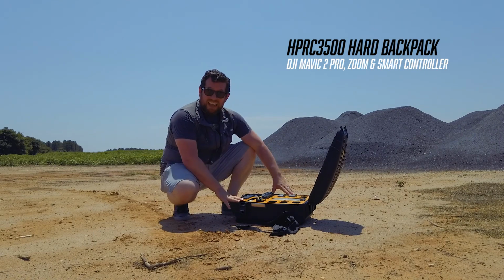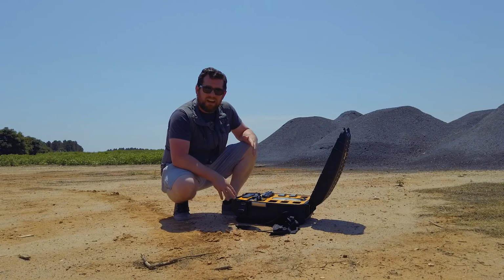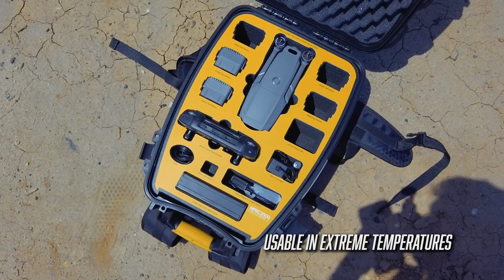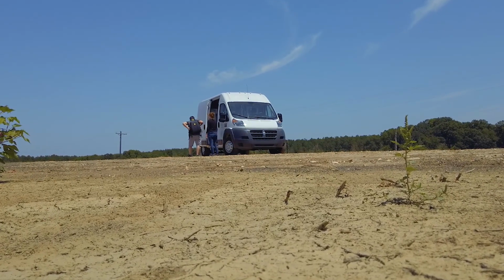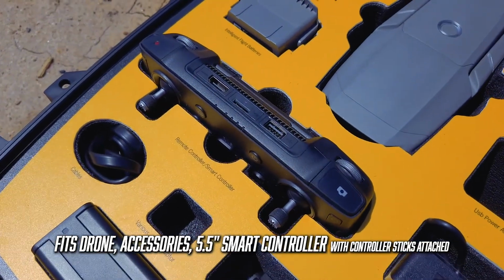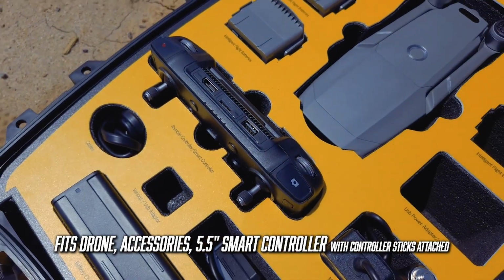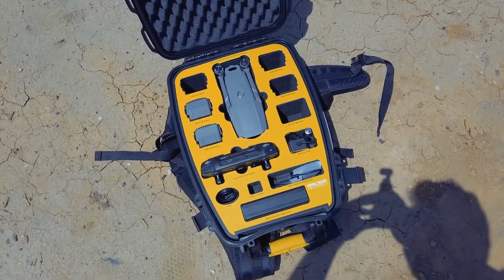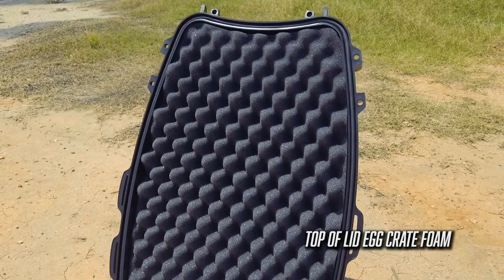HPRC3500 Hard Backpack for DJI Mavic 2 PRO / ZOOM Review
HPRC 3500 Hard Backpack for DJI Mavic 2 Pro/Zoom & Smart Controller

We review the HPRC 3500 Hard Backpack for the DJI Mavic 2 Pro / Zoom with Smart Controller.

This laser cut hard shell backpack is a must have for all your on the go aerial drone videography needs with your Mavic 2 Pro or Mavic 2 Zoom drone .

My Camera Gear & Production Equipment:

Sony FS7 Mark II Cinema Camera
Canon EF 70-200mm f/2.8L IS III
Canon EF 24–105mm f/4L is II USM Lens
Canon EF 50mm f/1.2 L USM Lens
Shape Shoulder Rig Bundle for Sony FS7 and FS7M2
Sony BP-U60 Battery Pack
Sony 120GB G Series XQD Memory Card
Metabones Canon EF Lens to Sony E Mount T CINE Speed Booster Ultra 0.71x
Metabones Canon EF to Sony E-Mount T Speed Booster ULTRA II 0.71x (Fifth Generation)

DJI Mavic 2 Zoom w/ Smart Controller
DJI Mavic 2 Zoom Fly More Kit

2019 DJI Osmo Pocket
PGYTECH OSMO Pocket Phone Holder
DJI Osmo Pocket Wireless Module

Sony Alpha A7S II 4K Wi-Fi Digital Camera Body Kit w/ Lens
TILTA A7S Rig A7S2 A7R A7R2 Camera Cage Rig

Black Pelican 1650 No Foam - Empty Case Comes w/ Wheels
TrekPak Divider System to fit the Pelican 1650 case w/ 1 TSA Lock
Aputure HR672KIT-3 Point Daylight Temperature Light Kit
Rode NTG-2 Dual Powered Directional Shotgun Mic